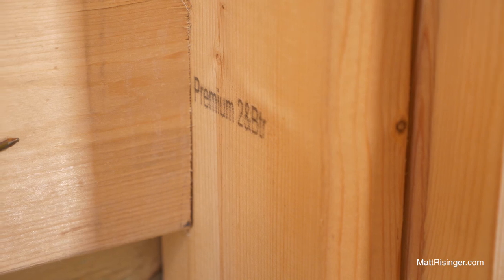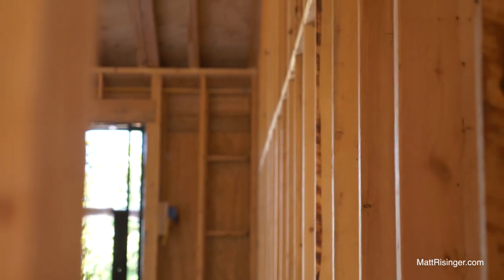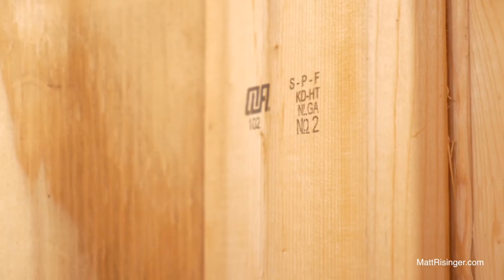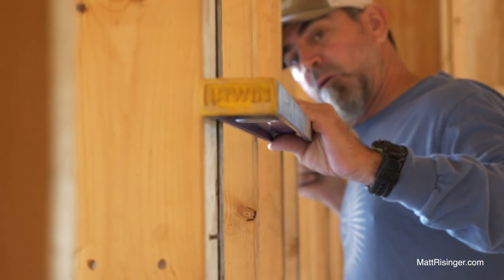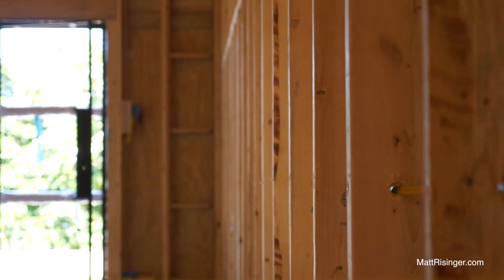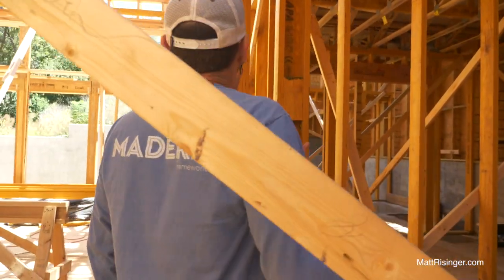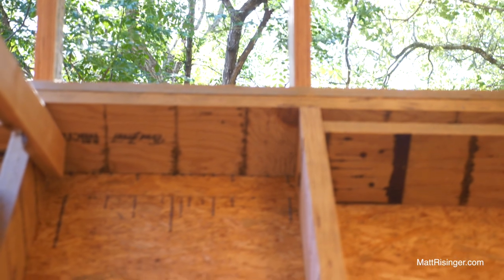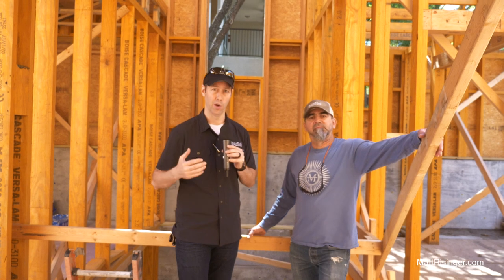Choosing Framing Lumber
Matt and his longtime framer Bill Wood talk about different types of wood to choose for your next custom build.